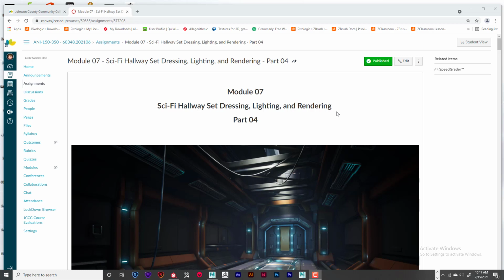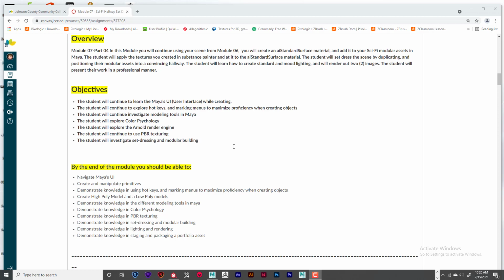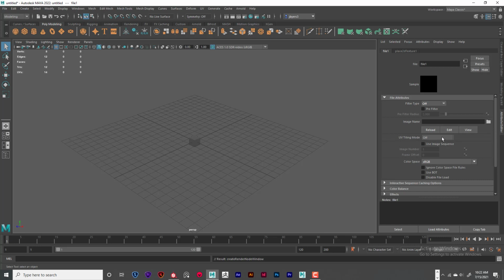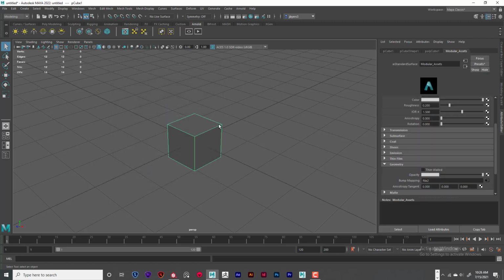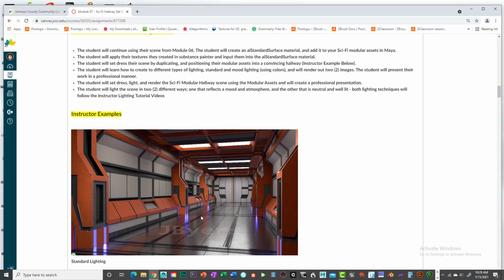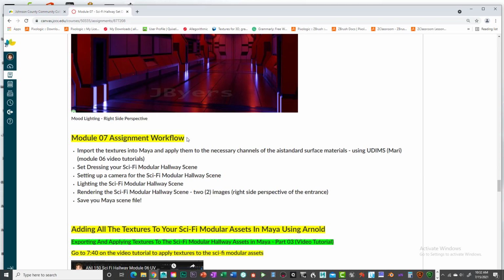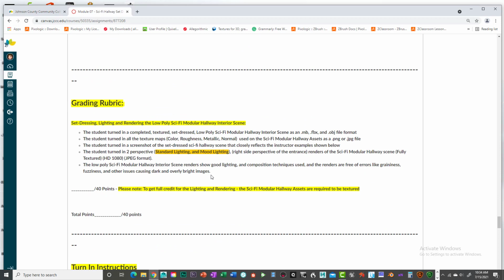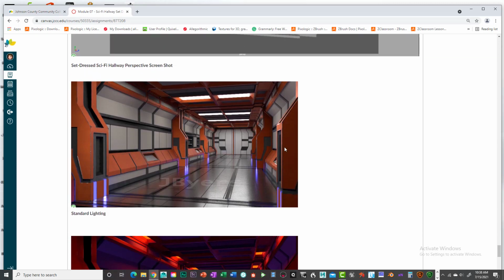ANI 150 Module 07 Introduction Summer 2021